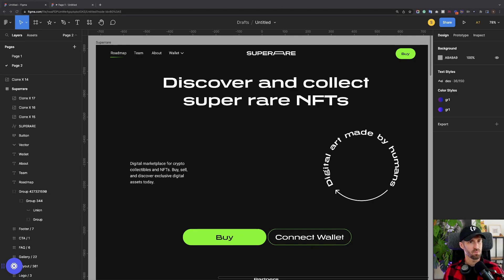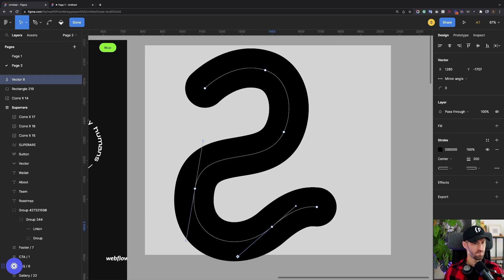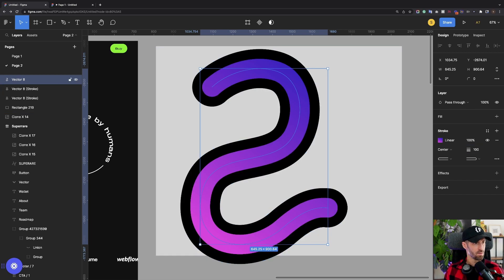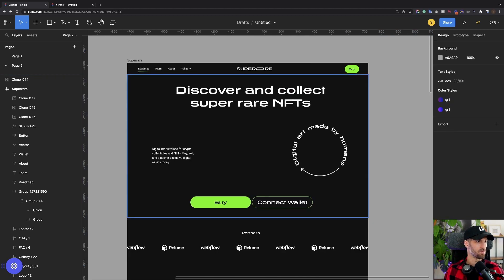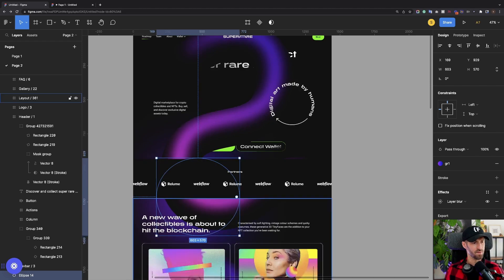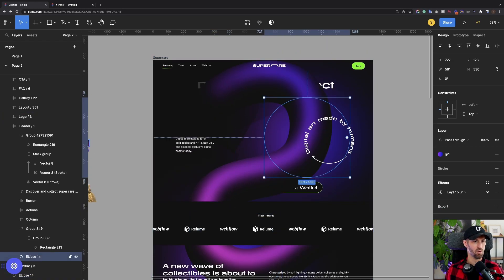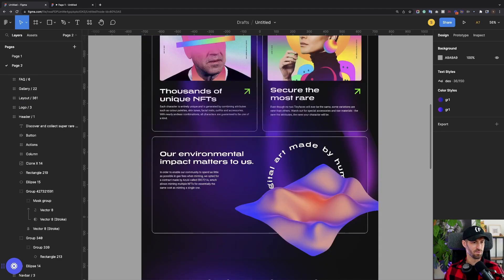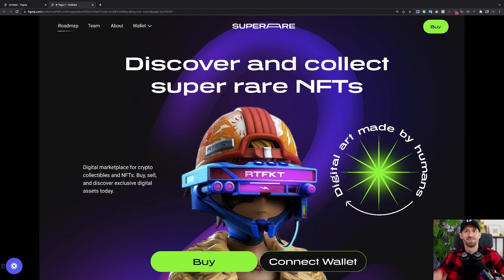How to make 3D curves in Figma with pen tool in 5 minutes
In this tutorial video Sergey Stanchev, Finsweet's Designer will show how to make 3D curves in Figma with a pen tool in 5 minutes!

// ABOUT US

// SOCIAL